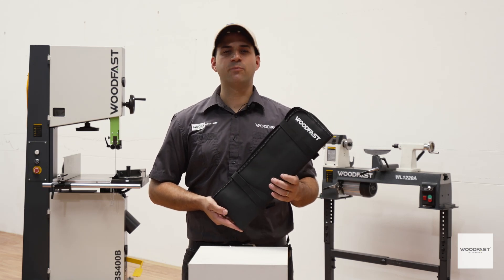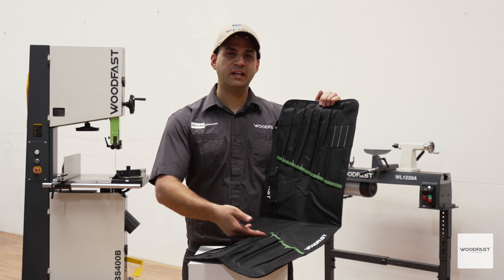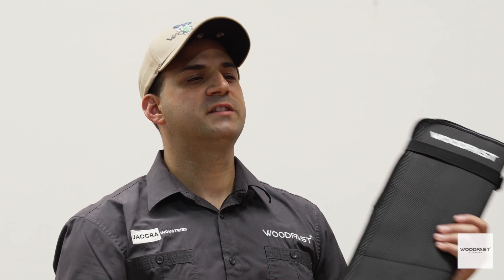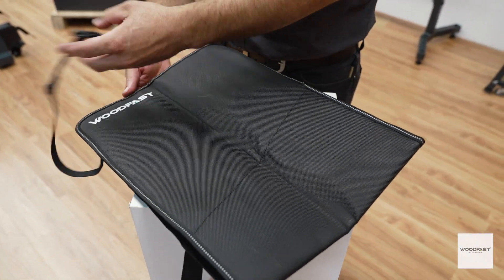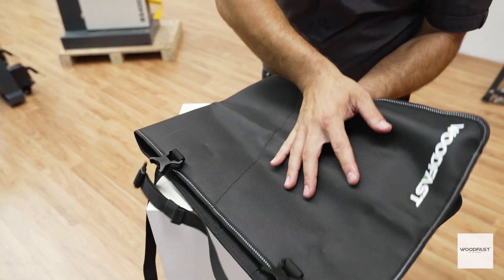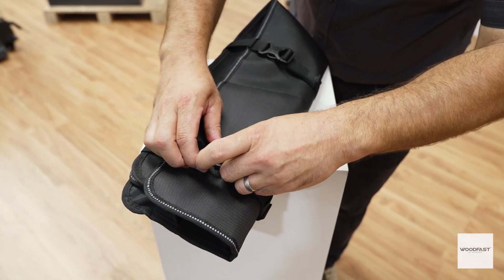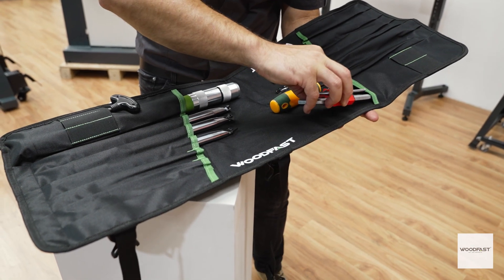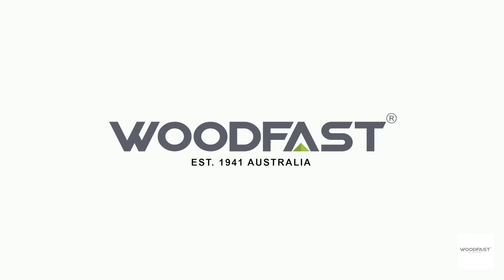Woodturning Tool Roll WFT19001 by Woodfast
Meet the Woodturning Tool Roll WFT19001 by Woodfast.

Keep your turning tools organised and near at hand with the Woodturning Tool Roll. Made from durable 600 x 600 Denier fabric, this handy turning roll holds up to 17 turning tools. It rolls up for easy transport, and the quick-release buckle closure holds it in place on the go.

Videography and Edit by Marcelo Productions.